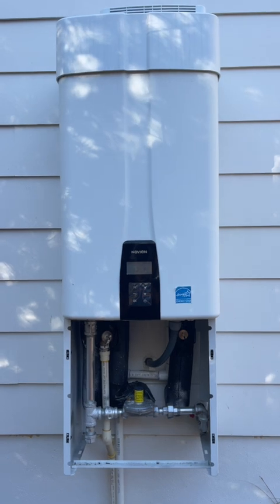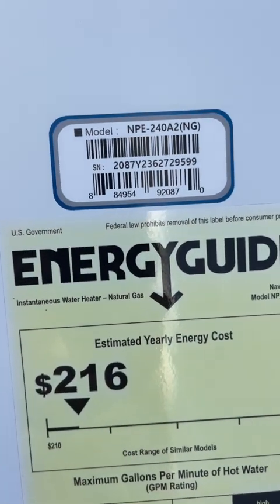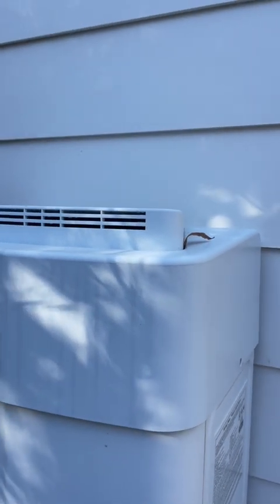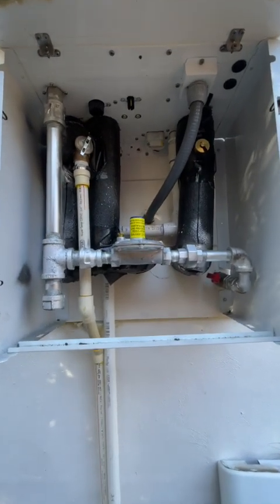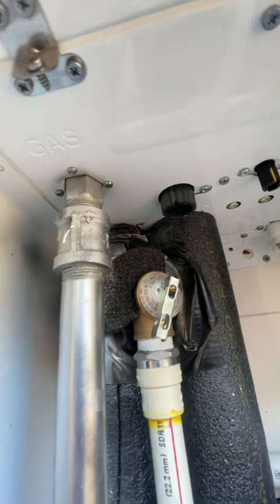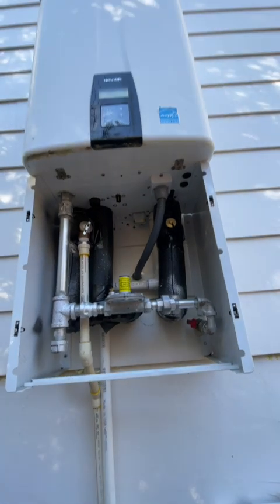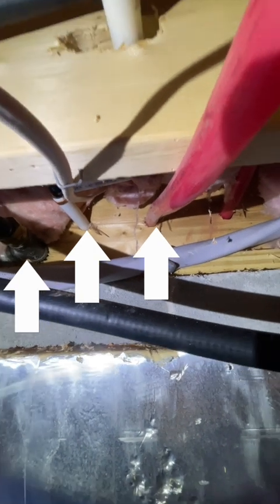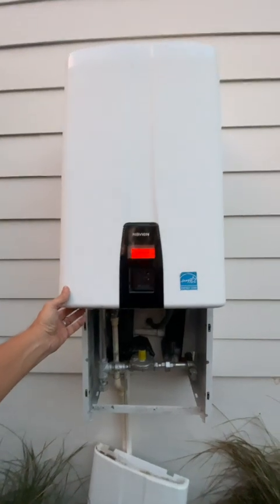Tankless Water Heater Inspection by InterNACHI's Ben Gromicko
Here's a quick inspection of a tankless water heater by InterNACHI certified home inspector Ben Gromicko.